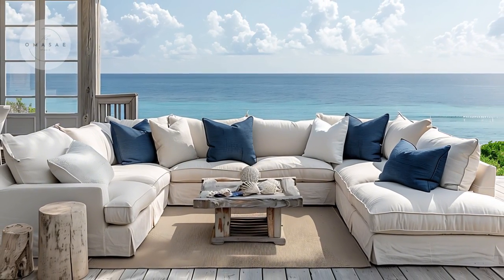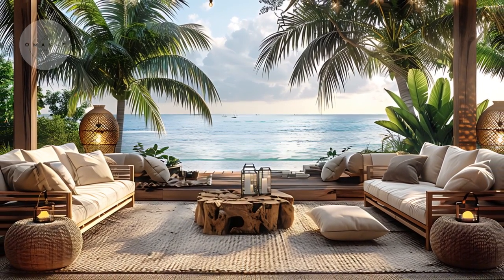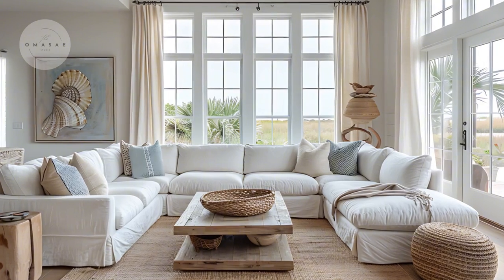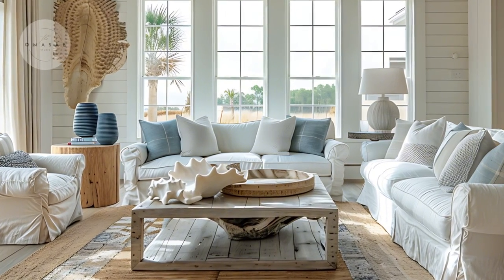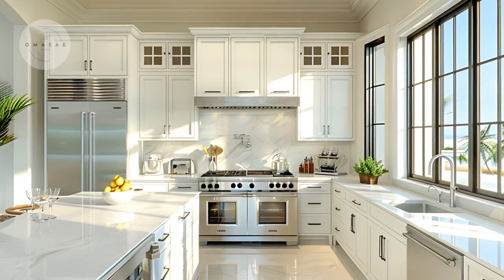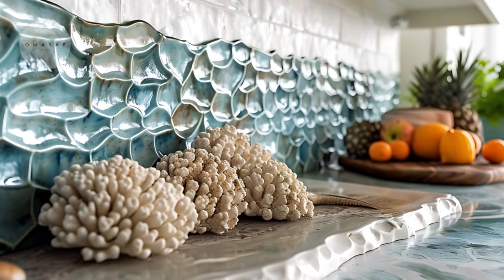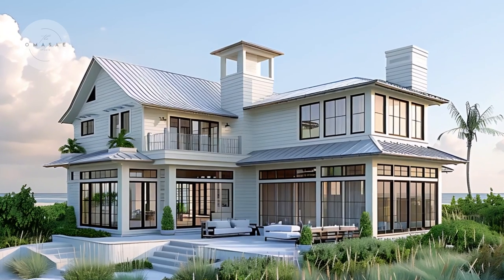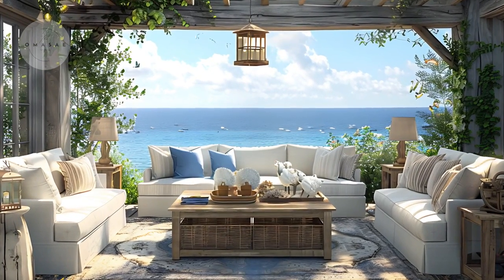Coastal Living Perfection: 50 Nautical-Inspired Decor Ideas for Your Beach House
Welcome to a tour of a stunning beach house that perfectly captures the essence of coastal living. In this video, we’ll explore every part of this beautiful home, starting from the exterior and outdoor spaces to the cozy bedrooms and relaxing bathrooms.

*Exterior*
The beach house stands out with its breathtaking exterior, set against the backdrop of a peaceful shoreline. The design of the house combines the charm of a classic beach home with modern elegance. The soft, sandy tones and crisp whites used for the exterior blend smoothly with the natural beach surroundings, giving the house a calm and peaceful feel. This color choice makes the home look inviting while reflecting the relaxing and laid-back vibe that coastal living is all about.

*Outdoor Spaces*
Moving on to the outdoor spaces, this house takes full advantage of its stunning ocean views. The large deck offers plenty of comfortable seating options, perfect for relaxing or entertaining guests. Imagine lounging on plush, weather-resistant chairs or sofas, all in soft, neutral colors that match the overall beach theme. Whether you choose to relax in a hammock or gather around an outdoor sectional with friends, the deck offers the perfect setting for enjoying sunsets and ocean breezes.

*Living Room*
Inside the house, the spacious living room greets you with its open layout. The room is designed to bring in as much natural light as possible, thanks to the large windows and sliding glass doors that let you enjoy the beautiful seaside views from the comfort of your home. The seamless connection between the indoor and outdoor areas makes the space feel open and airy, while the coastal-inspired decor adds to the charm of the room.

*Kitchen*
The kitchen is a dream for anyone who loves to cook or entertain. With sleek countertops and high-end appliances, this kitchen is both practical and stylish. You’ll find everything you need, from a state-of-the-art oven to a professional-grade stove and refrigerator, all seamlessly integrated into the modern design. The kitchen offers plenty of space for meal prep, making it perfect for both casual dinners and special gatherings.

*Dining Area*
The dining area, located right next to the kitchen, is another highlight of this beach house. This space is designed to be versatile, working well for both everyday family meals and more formal dining occasions. The dining table, made from high-quality materials, is the focal point of the room, while comfortable chairs add a welcoming touch. Whether you’re having a casual breakfast or a fancy dinner, this dining area sets the perfect scene.

*Bedroom*
The bedrooms in this house are true sanctuaries of relaxation. Each room is decorated with soft, calming colors that create a peaceful atmosphere, perfect for winding down after a day spent at the beach. With luxurious linens in shades of seafoam green, sandy beige, and crisp white, the bedrooms feel soothing and inviting. Plush pillows and cozy throws add to the comfort, ensuring that your nights are restful and rejuvenating.

*Bathroom*
Finally, we step into the bathroom, which continues the coastal theme with soft colors inspired by the sea. Pale blues, sandy beiges, and crisp whites make the bathroom feel serene and fresh. Elegant tiles with subtle mosaic patterns add a touch of sophistication while still keeping with the beachy feel of the home. The bathroom is designed to be a relaxing retreat, making every visit a calming experience.

This beach house truly embodies the beauty and serenity of coastal living. From the stunning exterior to the relaxing interior spaces, it’s the perfect getaway for anyone looking to enjoy the peaceful charm of the beach.